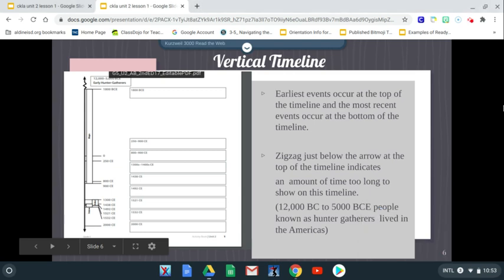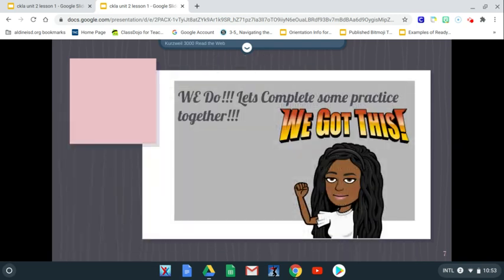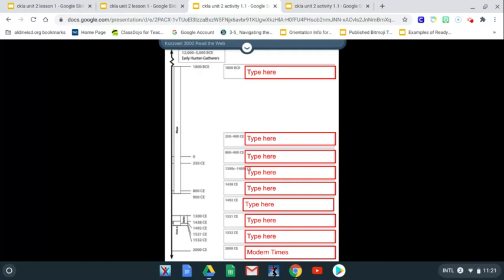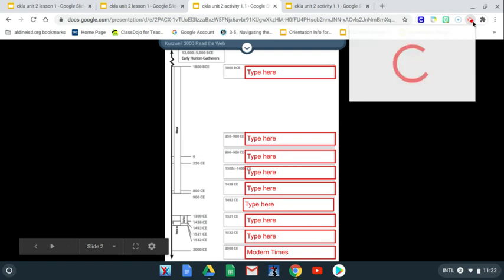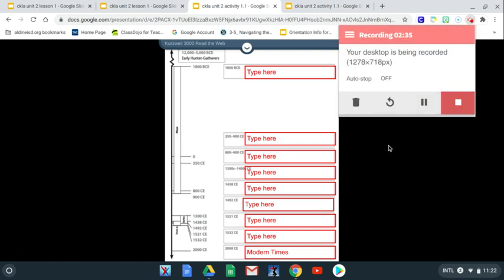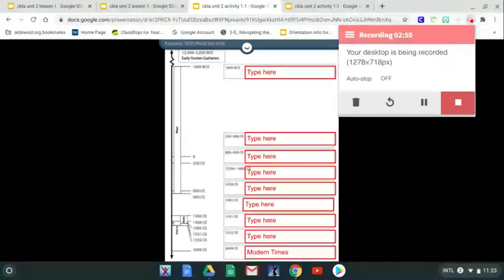Unit 2 Lesson 1 Activity 1.1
Common Core Lesson Unit 2